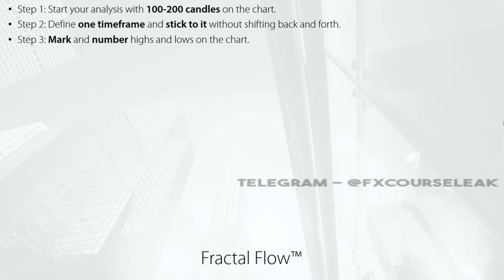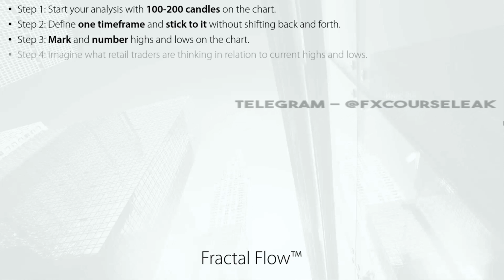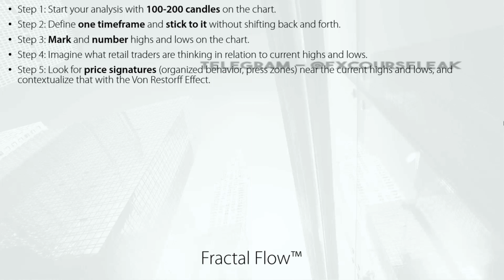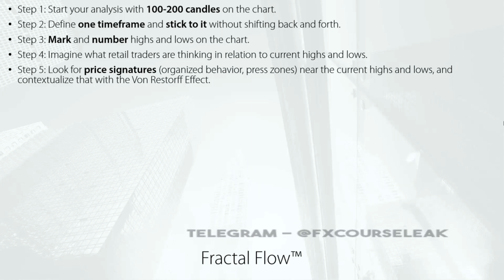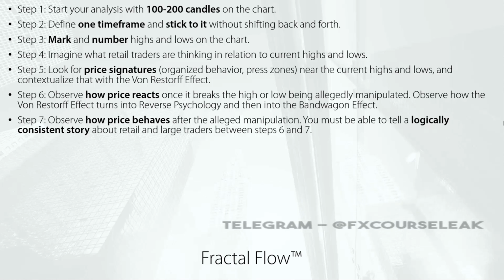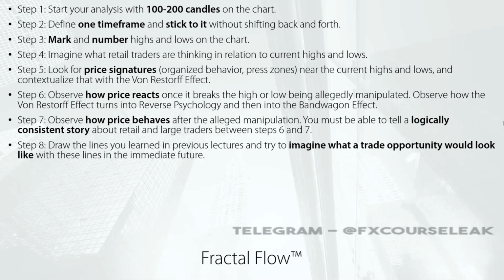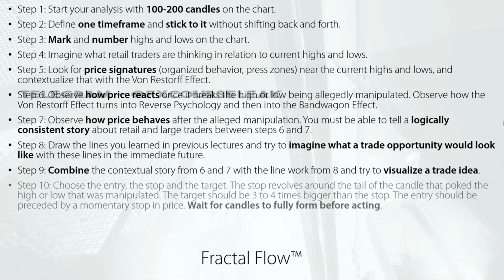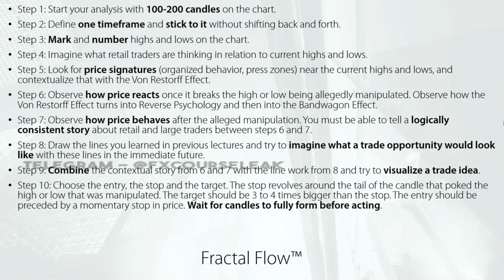Lecture -9 Step by Step Manipulation Process